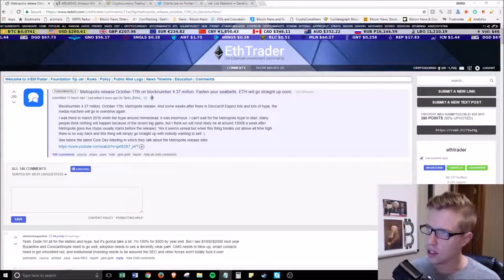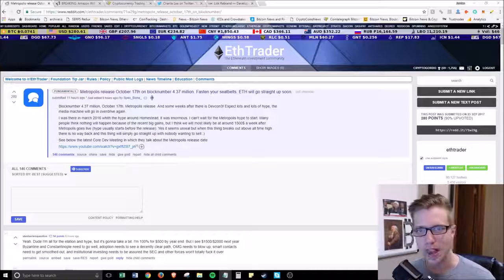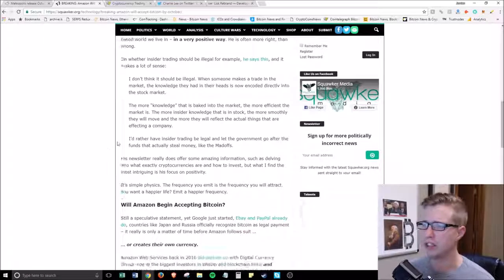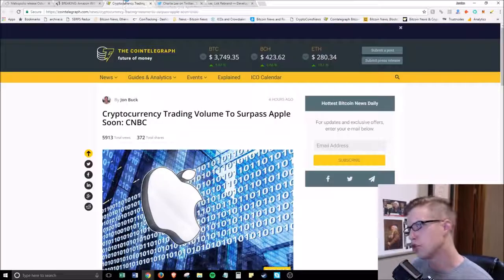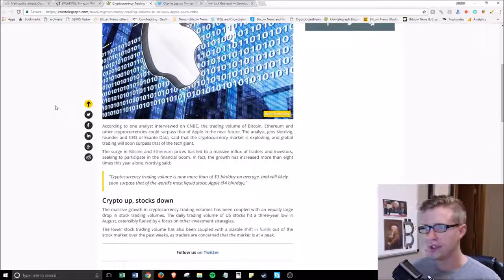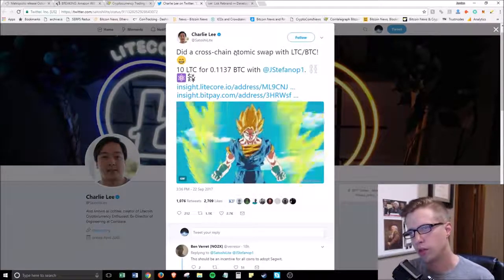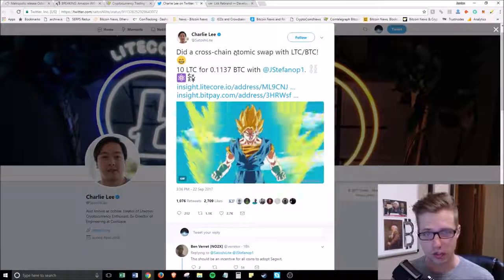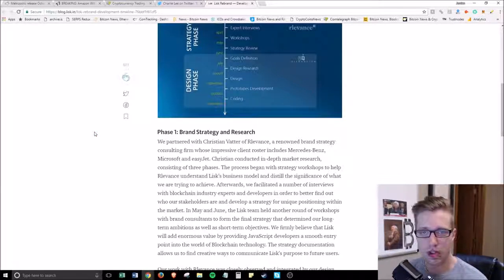ETH Metropolis Release Date AmazonBitcoin Rumors Lisk and more on The Gordo Show Ep 38!